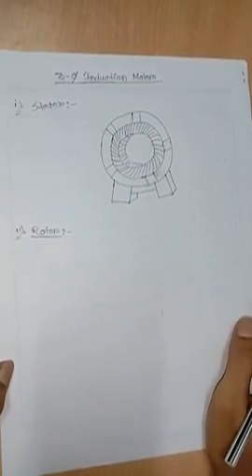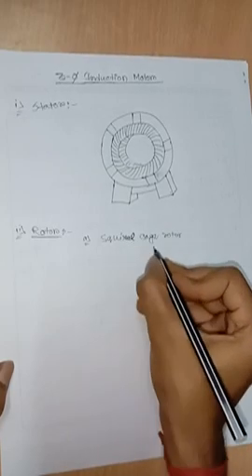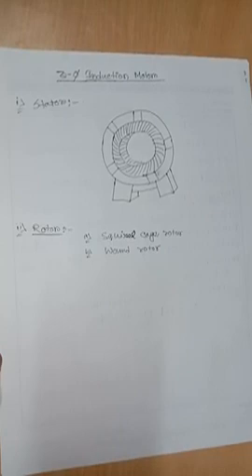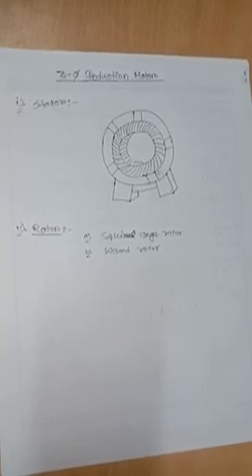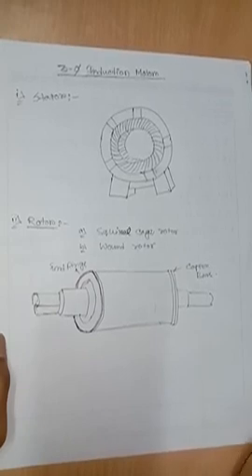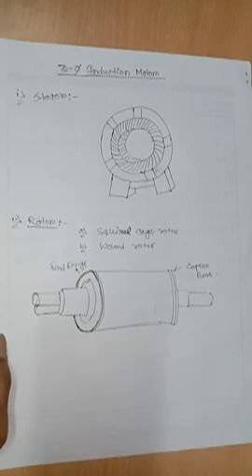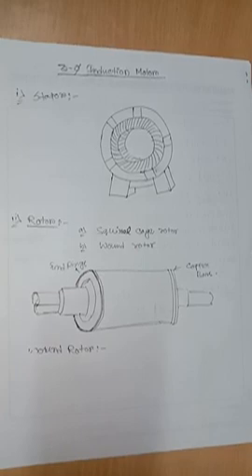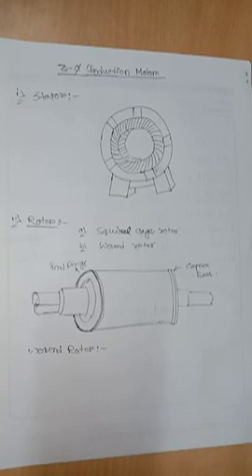Three phase induction motor construction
E.Tech